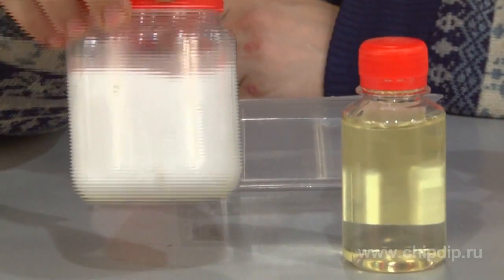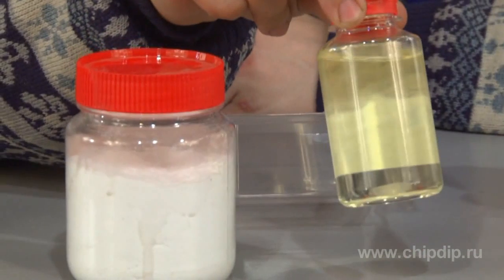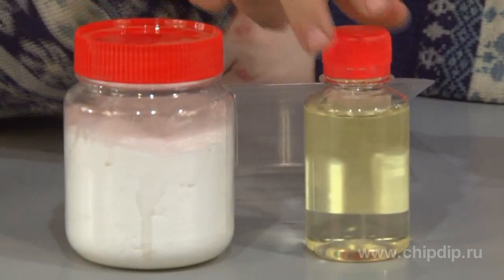Acrylic Polymer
Acrylic Polymer       The polyacrylic plastic is a polymeric material used in medicine, most specifically in dentistry, construction and production of aquarian equipment.       The components used to prepare the polymer are represented by the activating power and a monomeric liquid. Every 100 grams of liquid need to be thoroughly mixed with 50-75 grams of powder under room temperature.       The polymerization takes place under the initiating effect of the reduction-oxidation system or initiator-activator system.       The rate of polymerization depends upon the amount and nature of the activator and initiator, the ambient temperature, powder dispersion and monomer nature. At the temperature of over 30°С polymerization is rapid, whereas negative temperatures lead to its suspension.       This polymer can be used in production and at home to manufacture products of different shapes and designs, as well as to practice artistic modeling.        It takes 30-50 minutes for the polyacrylic plastic to harden. The process is accompanied by heat generation. The material produces no hazardous effect upon the skin, mucosa or airways of men.       Ultrareliable, light-weight and convenient in processing, the polyacrylic polymers are becoming more and more widespread in all kinds of decorations, hardscapes and decorative products that help create unique interior designs at homes and a festive atmosphere in the street.